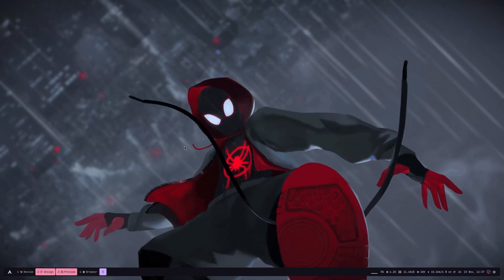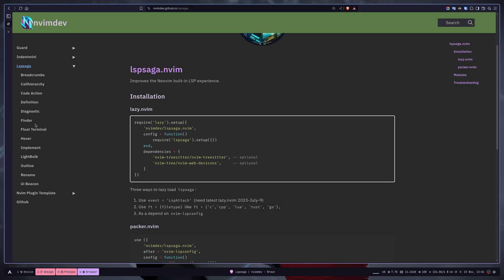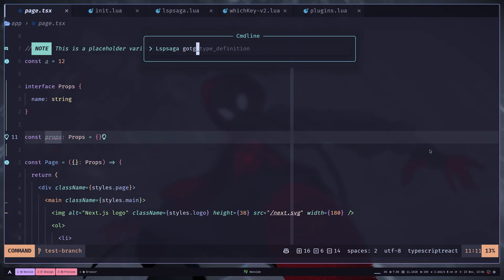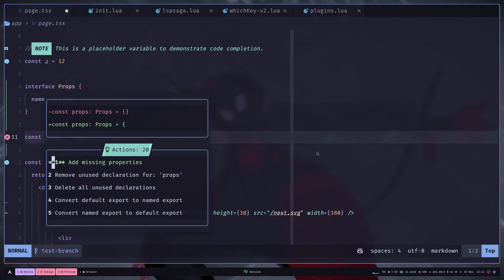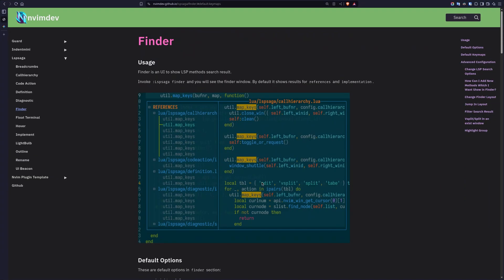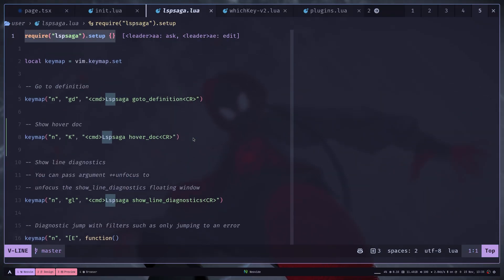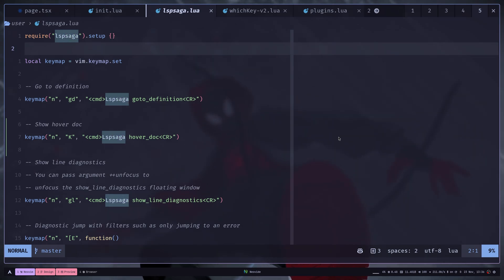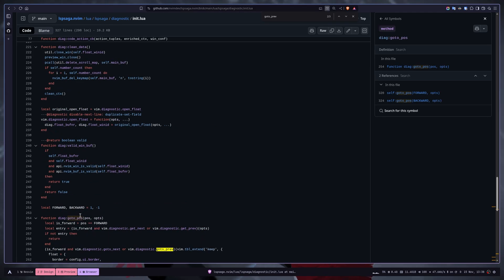Use this plugin in Neovim for LSP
Best Plugin for Neovim LSP! Make Neovim like VScode.

lspsaga.nvim is an essential plugin that transforms your NeoVim's built-in Language Server Protocol (LSP) experience into a modern, feature-rich Integrated Development Environment (IDE) like VS Code. It provides a beautiful user interface and user-friendly commands for features like peek definition, rename, hover documentation, and code actions. By consolidating numerous features, it replaces the need for installing multiple individual plugins, making your Neovim setup efficient and powerful.

My YouTube Channels:
1. @CulesCoding
2. @SimpleSystemDesign
3. @LinuxLand18
4. @DsaWithJS